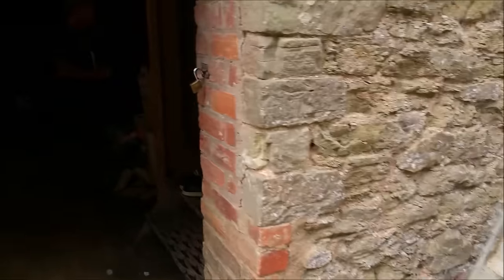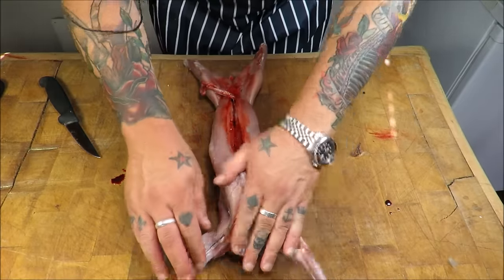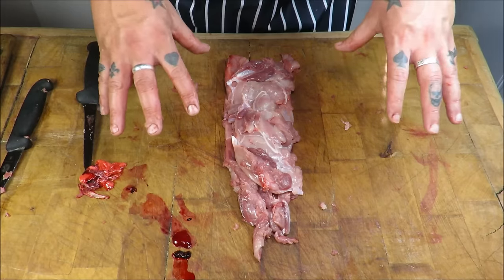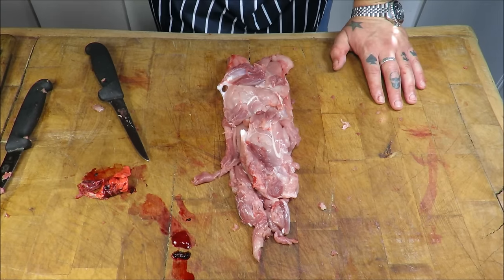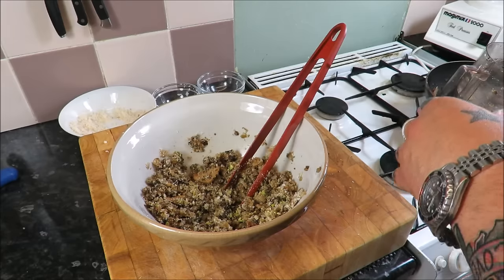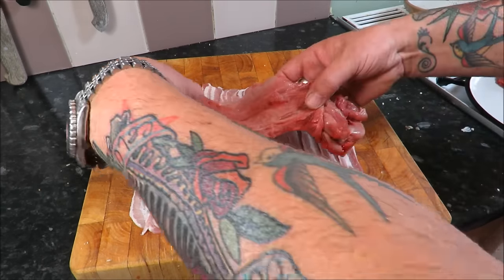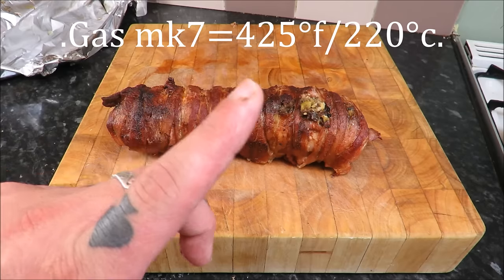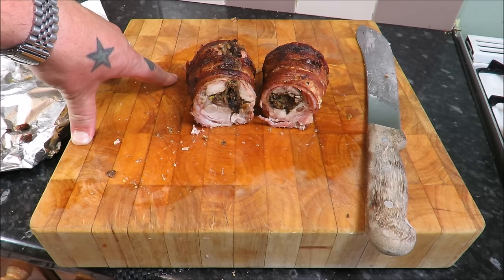A Whole Deboned Rabbit, Stuffed With Wild Mushrooms And Lardo.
I take one whole rabbit and completely debone it, then make a truly decadent stuffing, of 5 types of mushrooms, pistachios and beautiful Lardo, ( cured pork back fat), a truly amazing and luxurious game dish.Enjoy